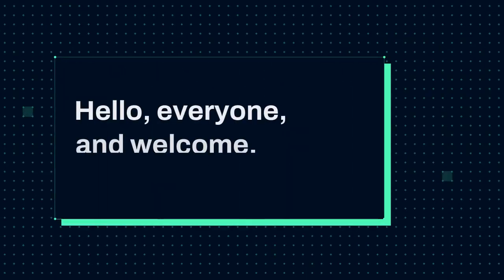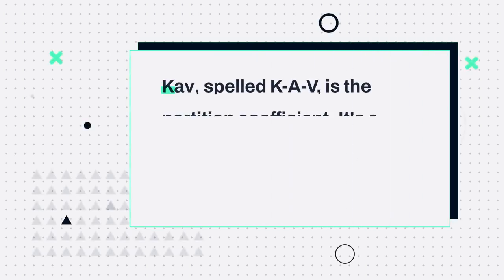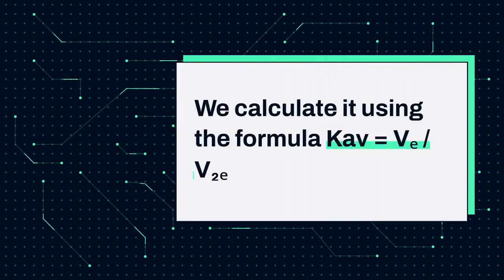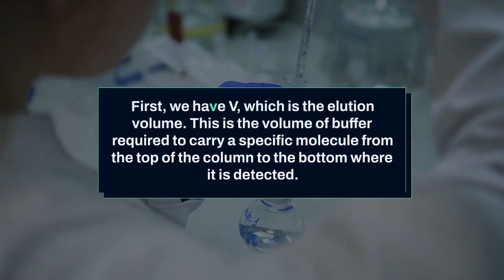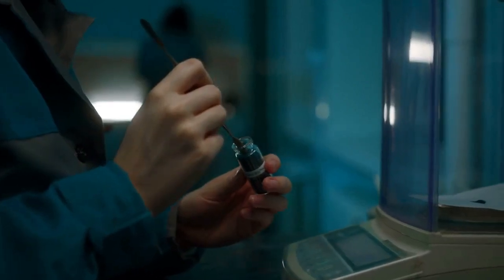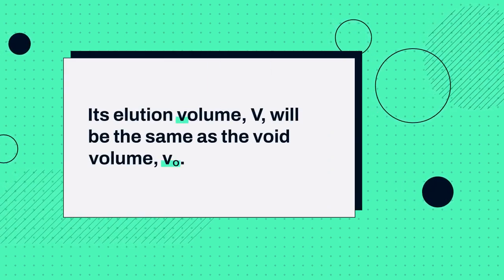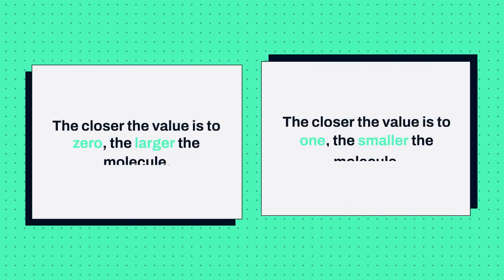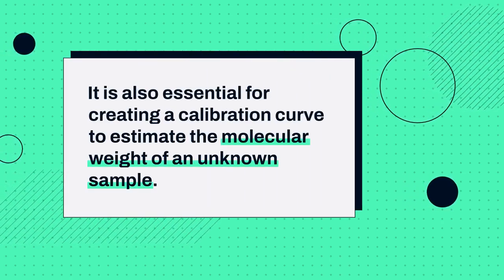What Is KAV In Gel Filtration Chromatography?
What Is KAV In Gel Filtration Chromatography? -- In Gel Filtration Chromatography (GFC), KAV, or the distribution coefficient, quantifies the fraction of the stationary phase's internal pore volume accessible to a specific solute. It is a crucial parameter for characterizing a molecule's behavior, reflecting its effective hydrodynamic size relative to the gel matrix's pore structure. KAV is calculated as: KAV = (Ve - Vo) / (Vt - Vo). Here, Ve is the solute's elution volume, Vo is the column's void volume (where completely excluded molecules elute), and Vt is the total column volume. The denominator (Vt - Vo) represents the total internal pore volume. Essentially, KAV measures the volume of internal pores accessible to the solute, normalized by the total internal pore volume. KAV values range from 0 to 1. A KAV of 0 indicates complete exclusion from all pores (very large molecules), while a KAV of 1 signifies full access to all pores (very small molecules). This value is independent of column dimensions, making it a robust, intrinsic measure.